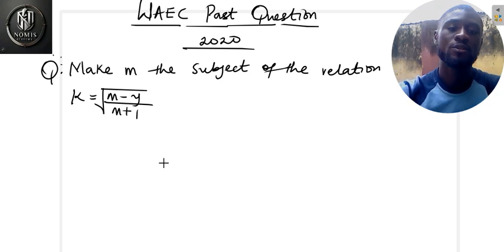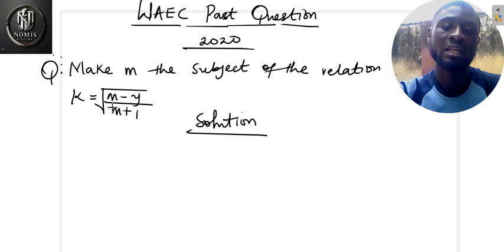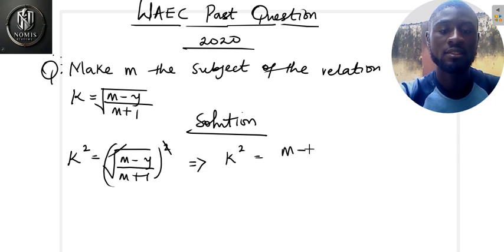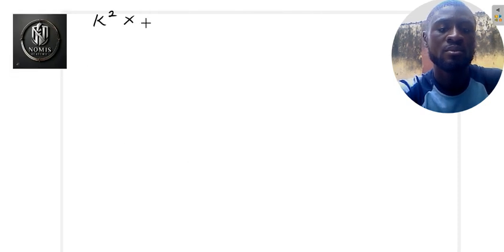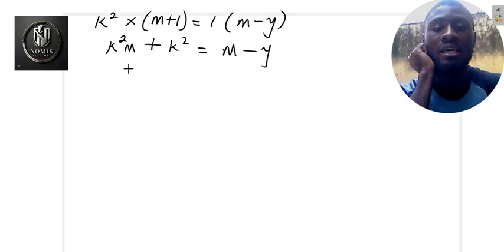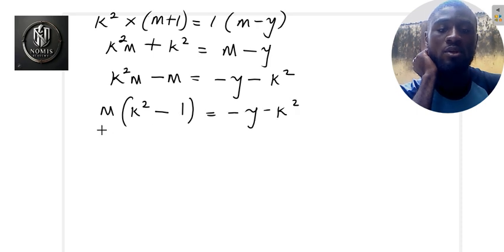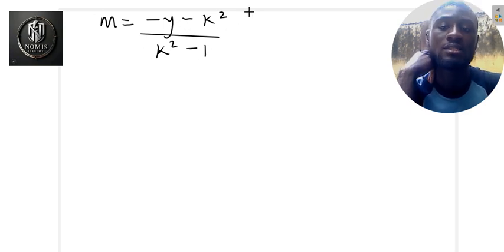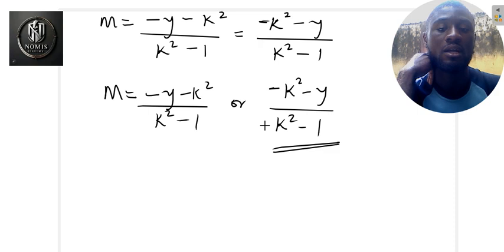SUBJECT OF THE RELATION